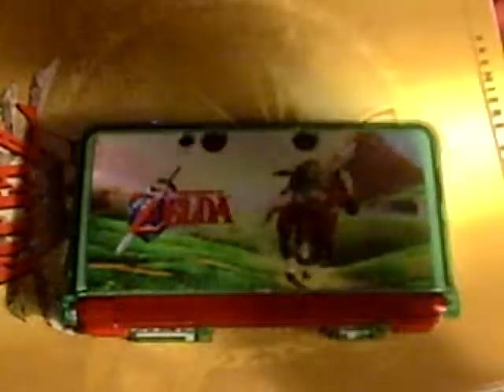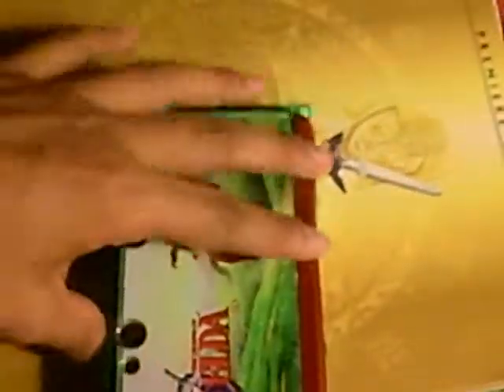Scribblenauts Nintendo DS (3DS) episode 16 (gameplay with zelfurd)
gameplay on 3ds with zelfurd